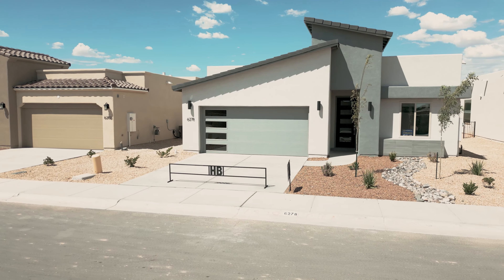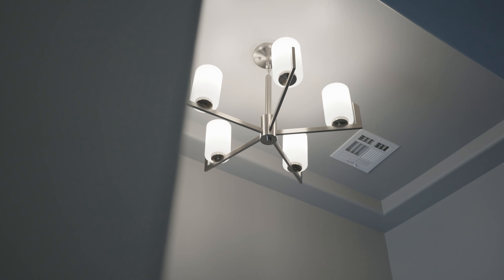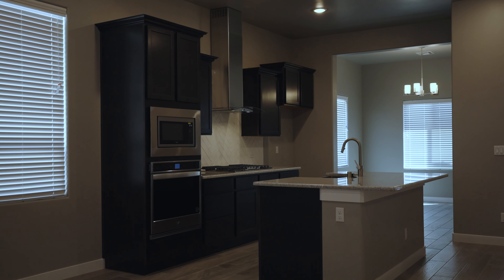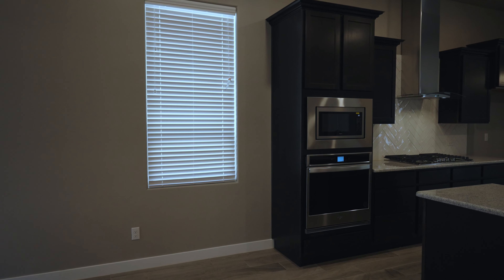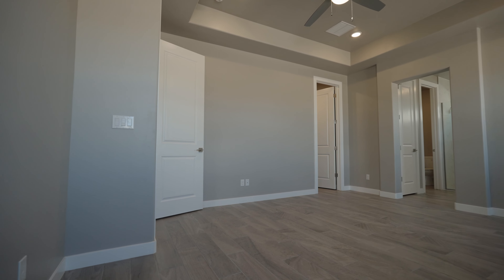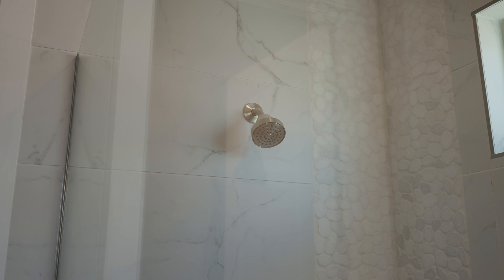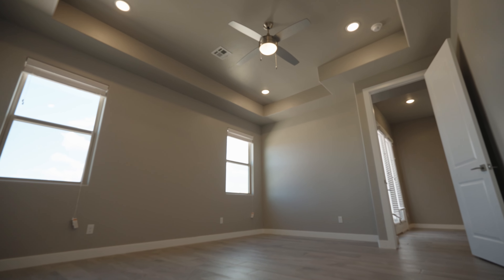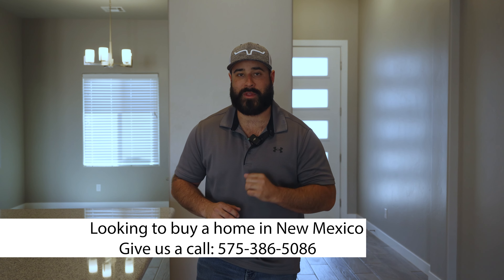Hakes home for Sale in Las Cruces.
555 S Telshore Blvd. Suite 300 A, Las Cruces, NM 88011